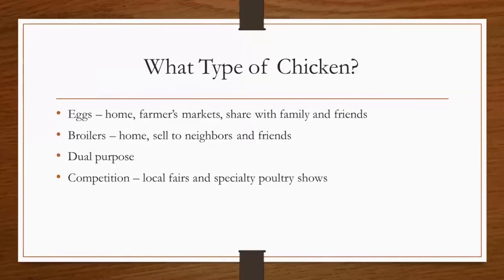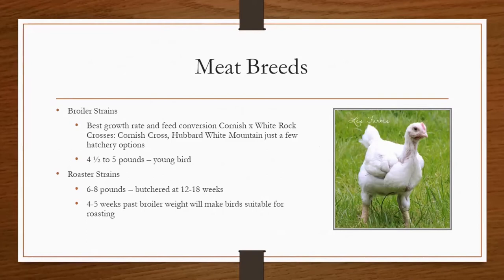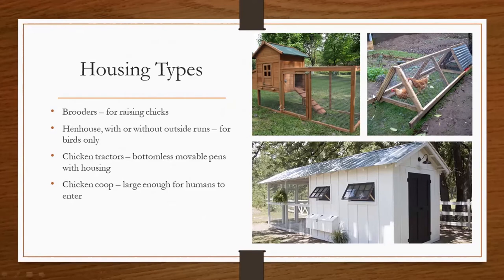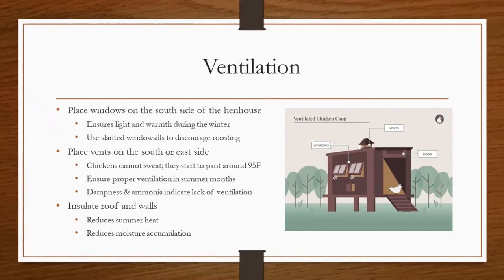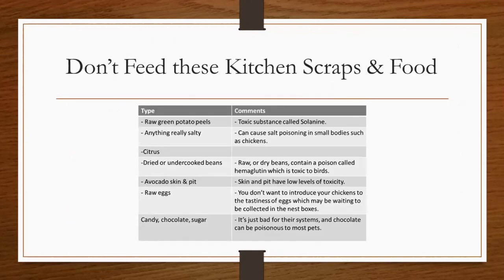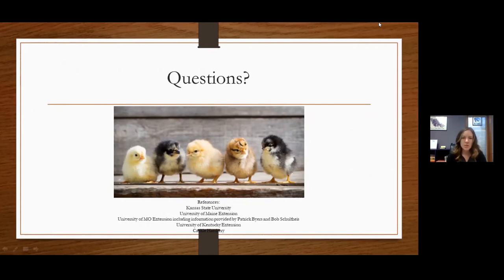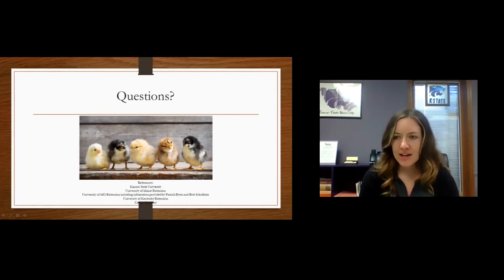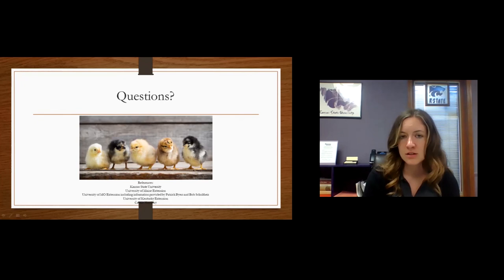Backyard Chickens 101: How to Raise and Care for Chickens, with K-State Research and Extension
Thinking about taking the plunge into raising your own chickens? There’s no need to wing it! Here are the answers to all your questions about raising healthy backyard chickens.

Adaven Scronce, Diversified Agriculture & Natural Resources Agent for the K-State Research and Extension Office, presented a virtual program for the Pittsburg Public Library over the care and raising of chickens in your own backyard.

Find all of Pittsburg Public Library's Chickenstock events (and the vast amount of digital resources available!) Follow the Pittsburg Public Library on Facebook and Twitter @pplonline, and Instagram @pittsburgpubliclibrary for all the latest Pittsburg Public Library information and events.